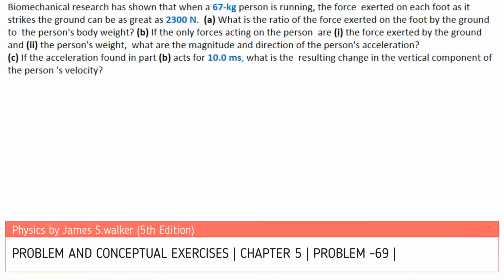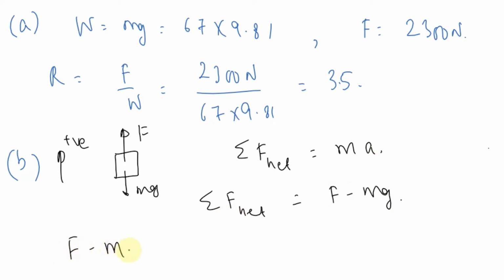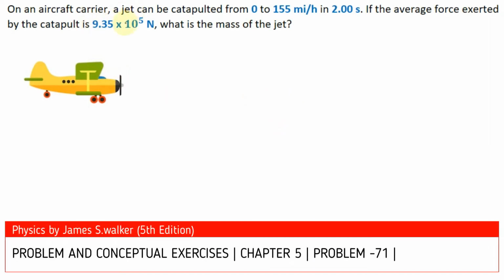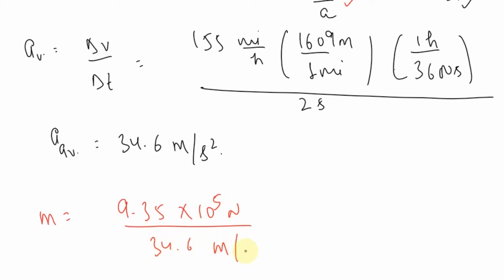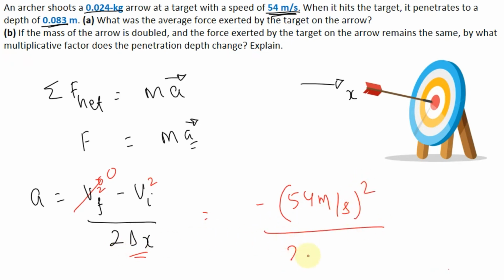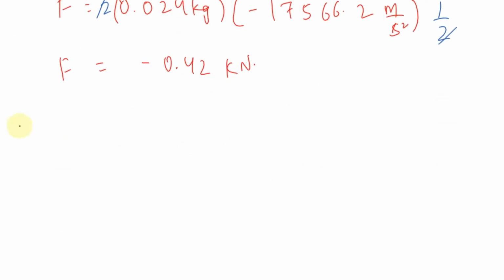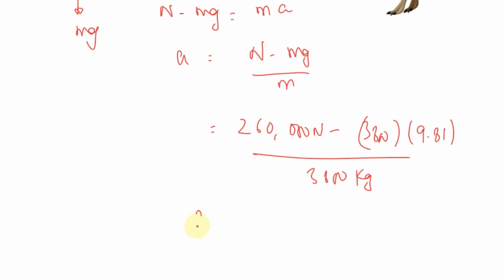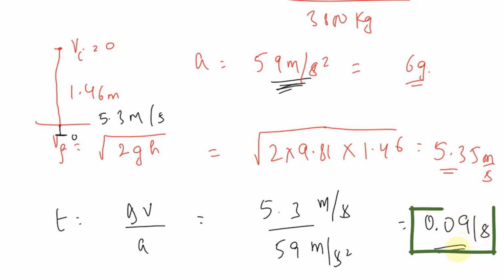apphysics 1 | Video solution of Ch 5 | P&C Exercises (Q69-Q75) | James S. walker 5th Edition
Hey viewers, in this video I have discussed the PROBLEMS AND CONCEPTUAL EXERCISES (Q69-Q75) of chapter 5 (Newton's law of motion) from the book James S. Walker (5th Edition).

Problem Discussed :

P&C  EXERCISES (Chapter 5), Prob. 69 :
Biomechanical research has shown that when a 67-kg person is running, the force  exerted on each foot as it strikes the ground can be as great as 2300 N.  (a) What is the ratio of the force exerted on the foot by the ground to  the person's body weight? (b) If the only forces acting on the person  are (i) the force exerted by the ground and (ii) the person's weight,  what are the magnitude and direction of the person's acceleration?
(c) If the acceleration found in part (b) acts for 10.0 ms, what is the  resulting change in the vertical component of the person 's velocity?
P&C  EXERCISES (Chapter 5), Prob. 71 :
On an aircraft carrier, a jet can be catapulted from 0 to 155 mi/h in 2.00 s. If the average force exerted by the catapult is 9.35 x 〖10〗^5  N, what is the mass of the jet?
P&C  EXERCISES (Chapter 5), Prob. 73 :
An archer shoots a 0.024-kg arrow at a target with a speed of 54 m/s. When it hits the target, it penetrates to a depth of 0.083 m. (a) What was the average force exerted by the target on the arrow?
(b) If the mass of the arrow is doubled, and the force exerted by the target on the arrow remains the same, by what multiplicative factor does the penetration depth change? Explain.
P&C  EXERCISES (Chapter 5), Prob. 75 :
Paleontologists estimate that if a Tyranno- saurus rex had tripped and fallen, the ground would have exerted a normal force of approximately 260,000 N on its torso as it landed.
Assuming the torso has a mass of 3800 kg, (a) find the magnitude of the torso's upward acceleration as it comes to rest. (For comparison, humans lose consciousness with an acceleration of about 7g.)  (b) Assuming the torso of a T. rex is in free fall for a distance of 1.46 m as it falls to the ground, how much time is required for the torso to come to rest once it contacts the ground?
Timeline:
0:00 - Welcome
0:12 - Problem 69
4:04 - Problem 71
6:25 - Problem 73
10:21 - Problem 75
14:05 - Goodbye
Presented By:
STEM baba